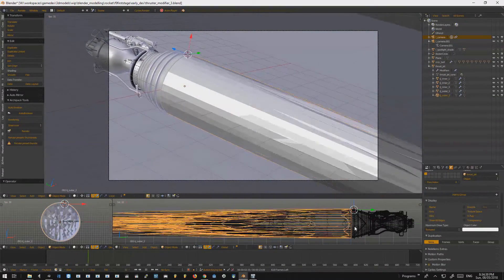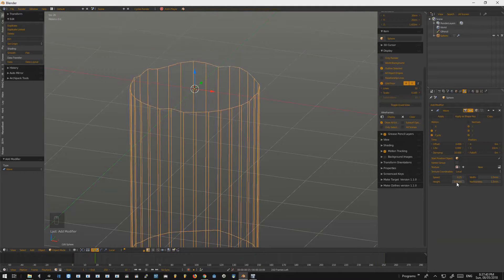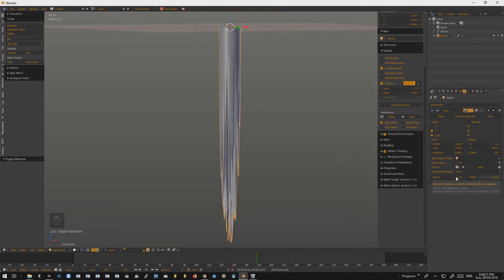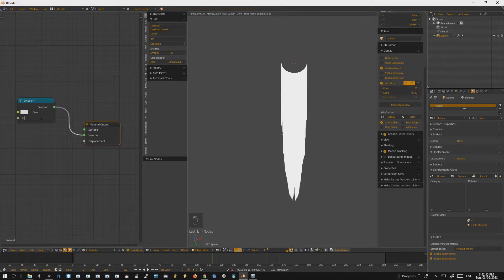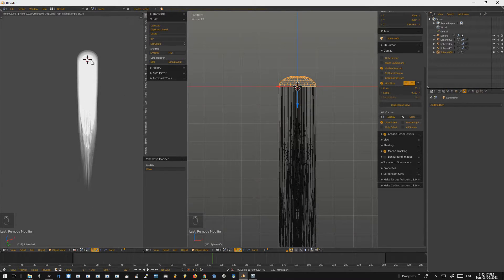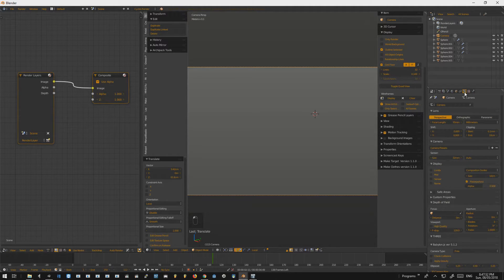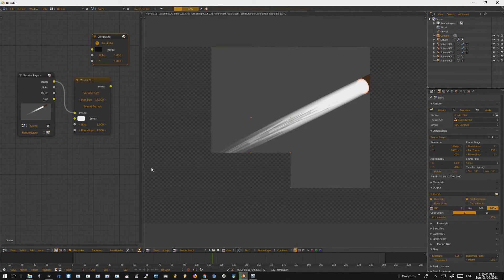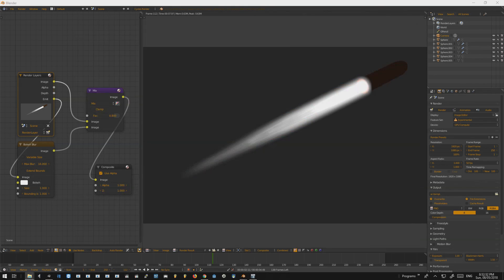Blender3D - Visceral Rocket Exhaust Flames without Particles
I thought it would have been obvious to make and so, I never thought of doing a video until someone in a forum said the magic word. So here's a quick and dirty one. Hope ye likes!

The idea is to reduce tinkering particle/physics time, make the core flame look "right" when flying sideways and reduce rendering time as well -- after realizing how much time I wasted/spent on particle settings (gravity and whatnot).

Sometimes, the best solution is still the simplest ones. Multiple transparent cones with noise on the mesh...

Adding particle FX on top of that "core flame" would be nice too.